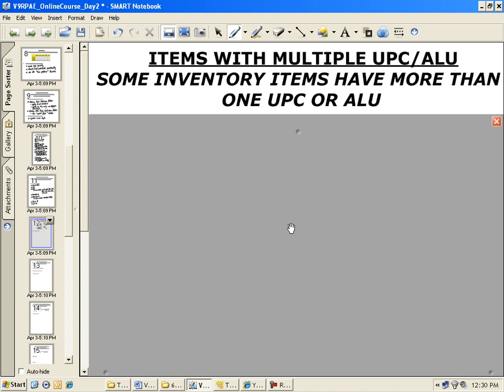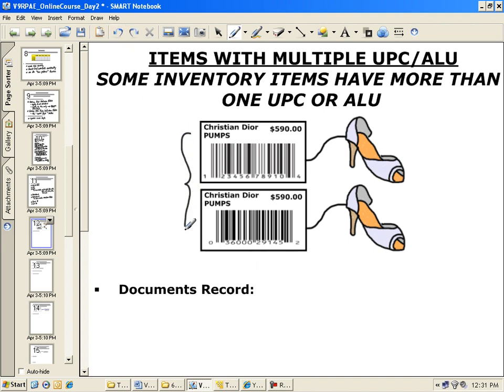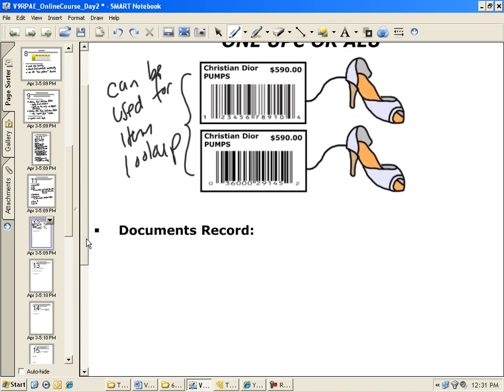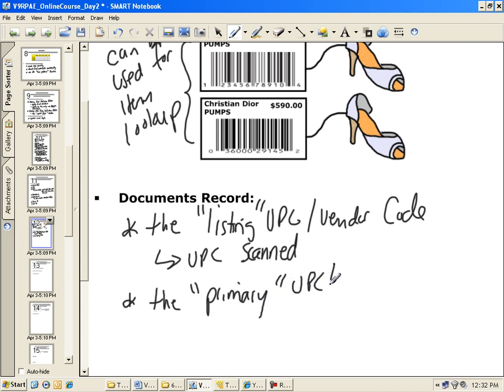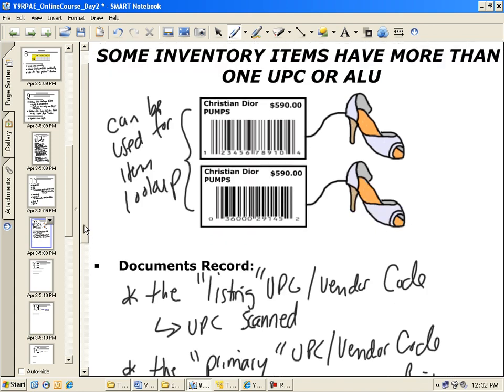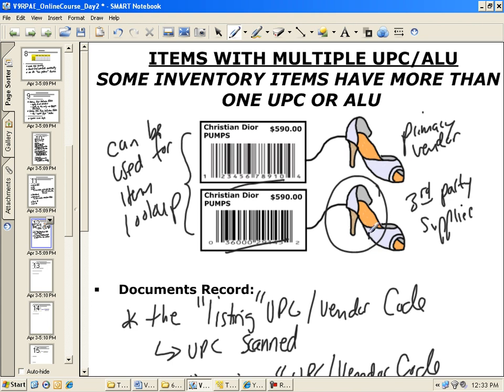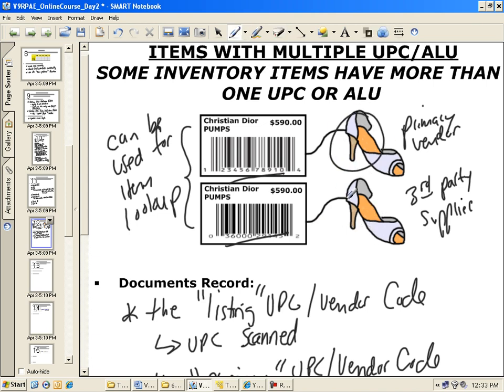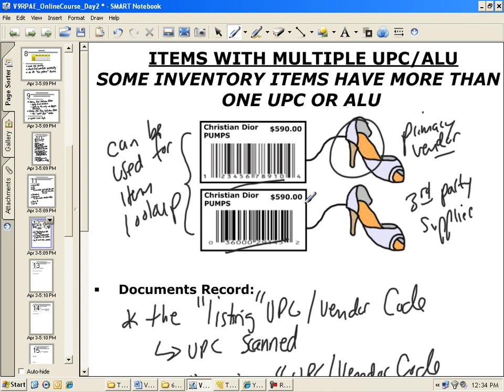6 31 Inventory Mgmt MultipleUPCALU Overview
6 31 Inventory Mgmt MultipleUPCALU Overview